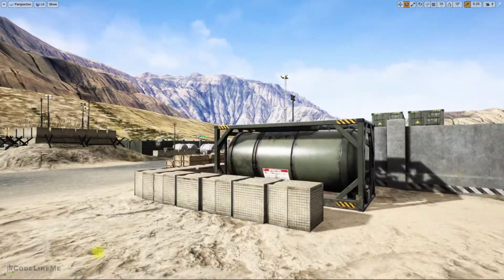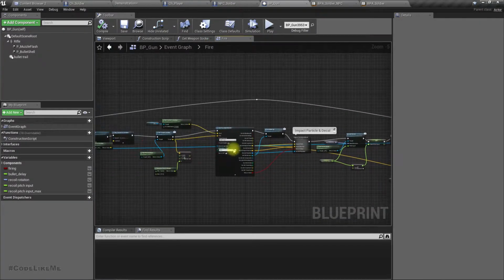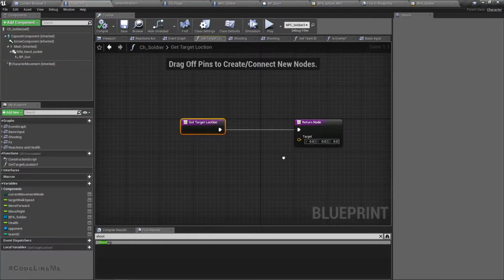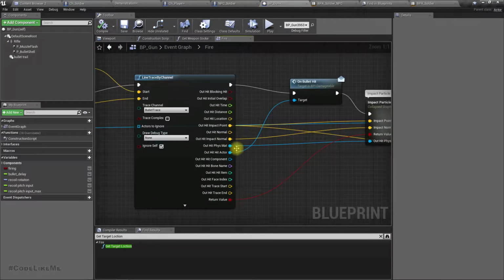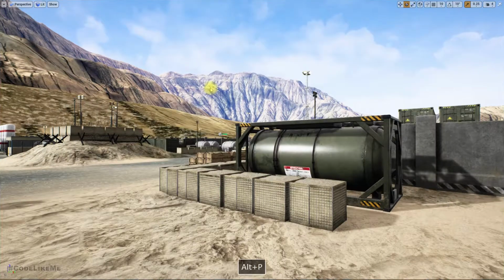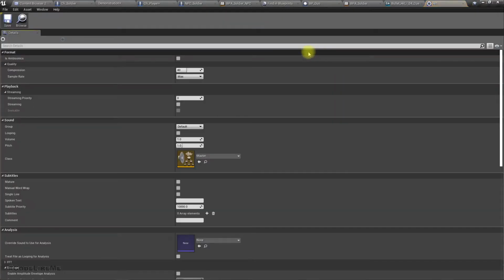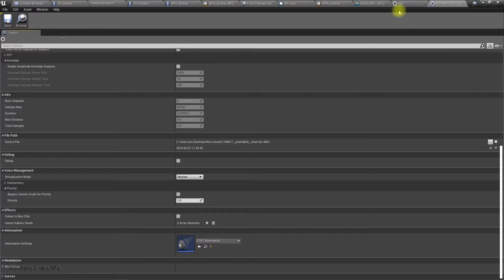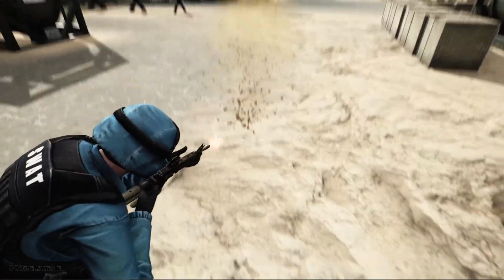Unreal Third person Shooter #45 - Third Person Aiming Bugs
In this episode, I am going fix some of the bugs I have in shooting mechanics of the third person character I have created for the third person shooter game in unreal engine 4. This particular bug happens when there is no collider when shooting to get hit by the bullet